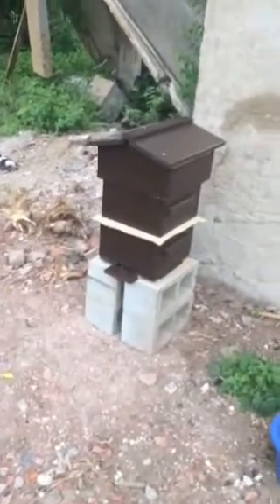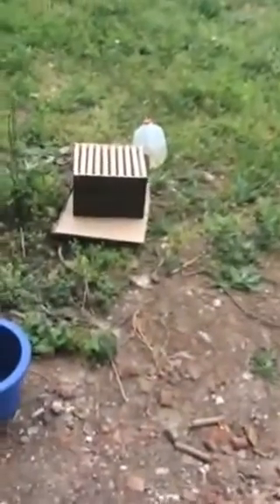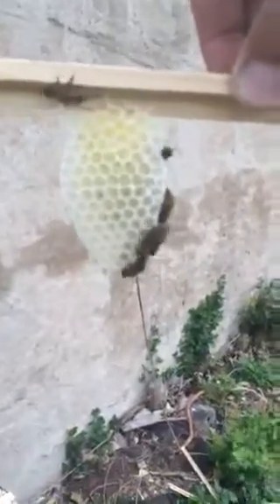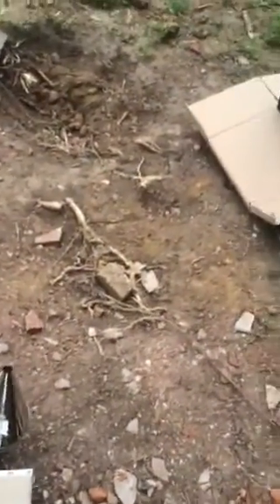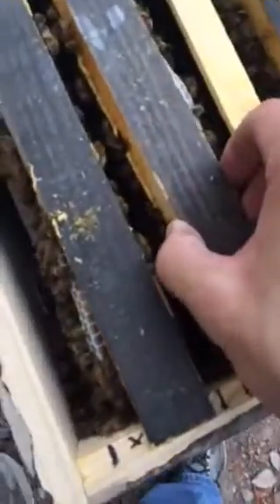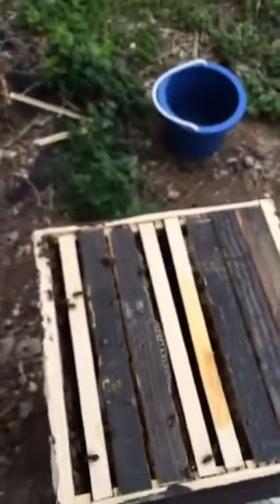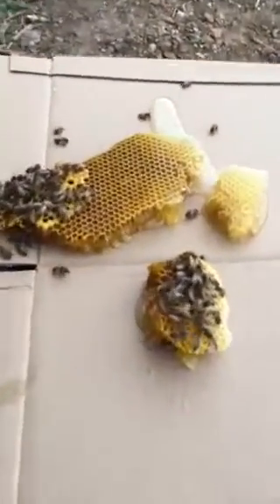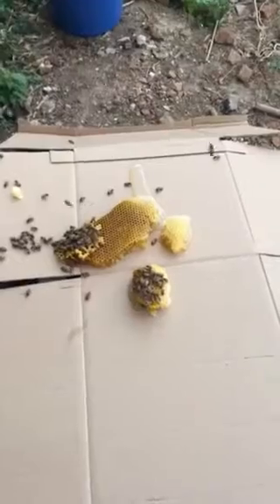Warré Inspection (Added super) 5/8/2015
This is my first year beekeeping, and I would love some advice.  This is a Warré style hive.  We build all our hives this year which was more difficult, but cheaper.  I modified a Langstoth top bar nuc at the beginning of the year to start the hive off.